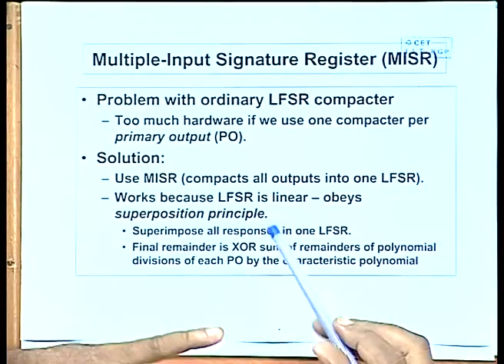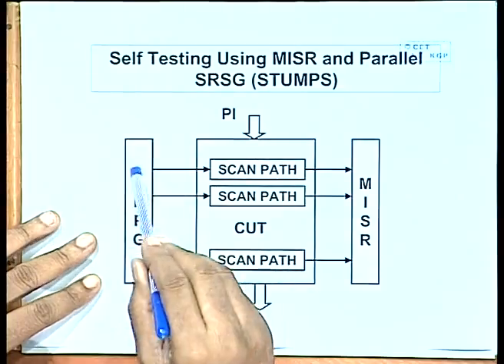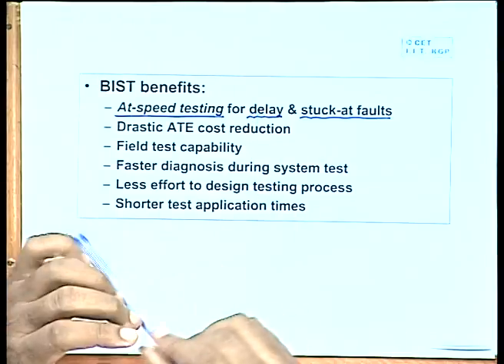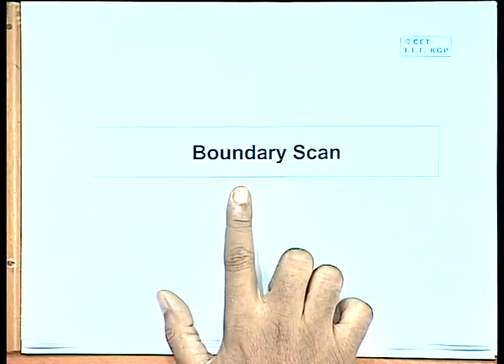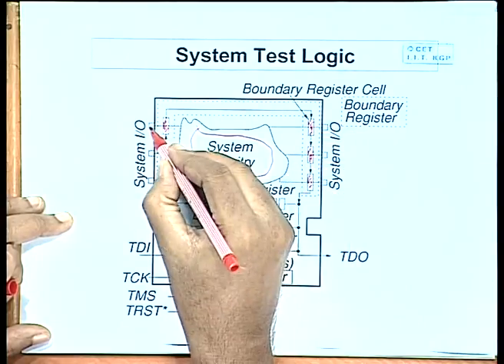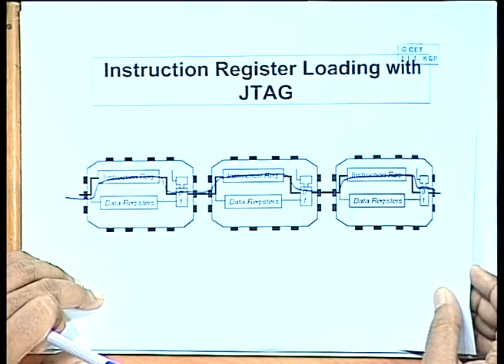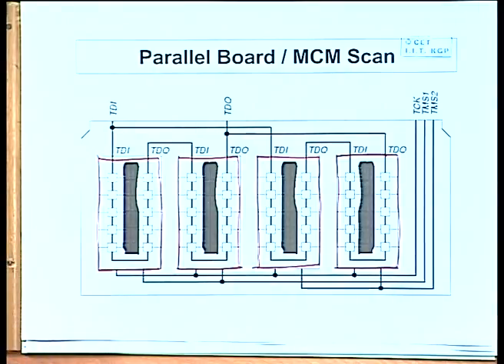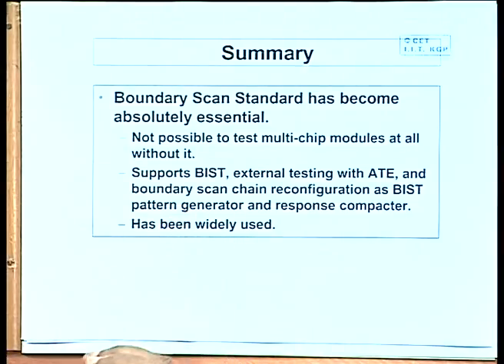Testing Part - VI